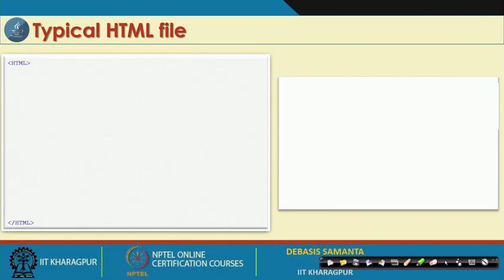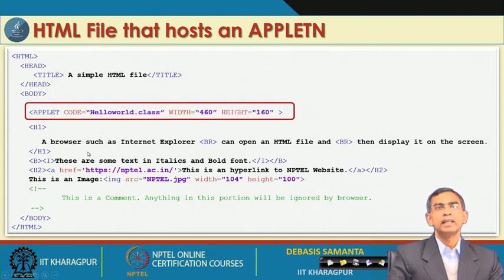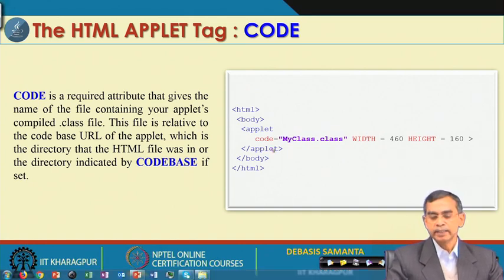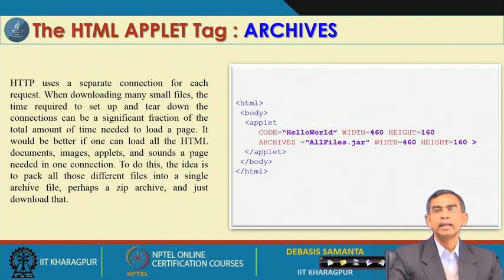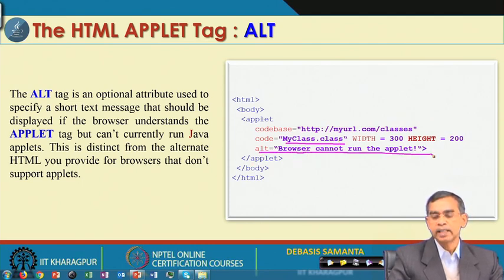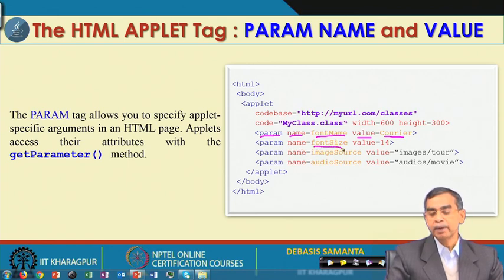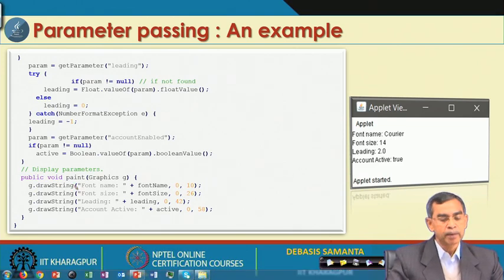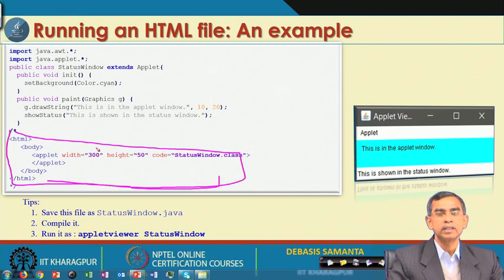Lecture 36 Applet Programming III